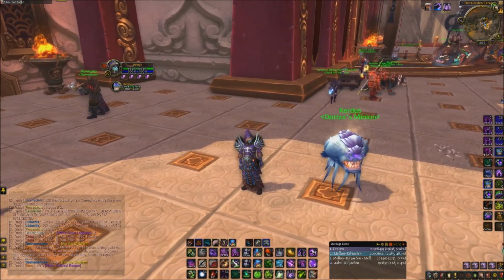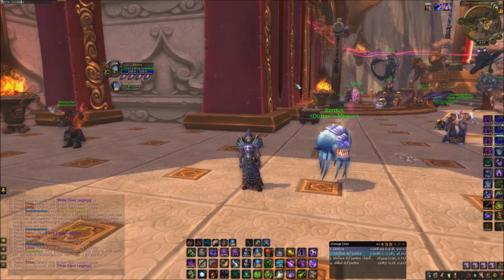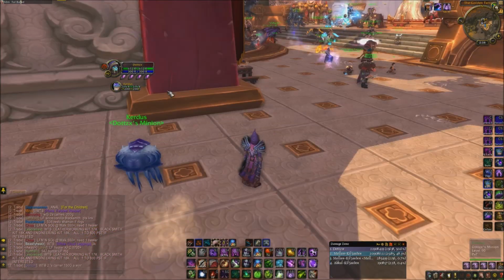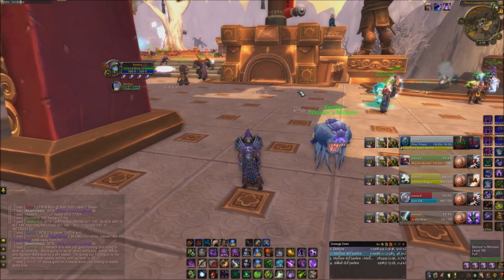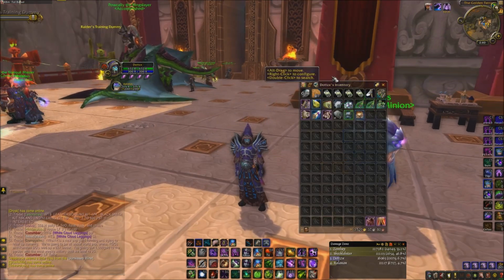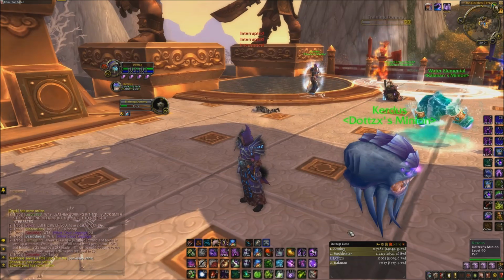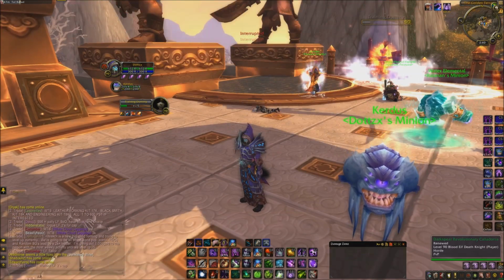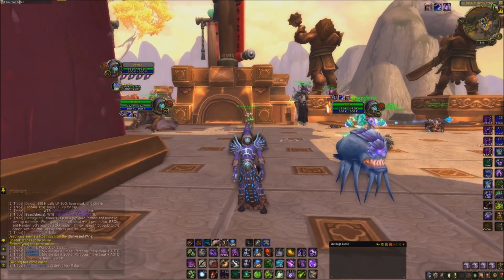5.4.8 WoW Add-Ons: Dottz Gaming's Warlock UI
This video will show you guys the addons that I use that make up my UI.  I have been getting so many questions on this, so I hope this helps!

List of Add-ons:

Bartender
Capping
Gladius
Masque
Masque: Rentaire
OmniCC
Plate Buffs
Purgeatory
Quartz
Recount

CREDITS

1. Game:  World of Warcraft by Blizzard Entertainment
TL;DR:  I can monetize this video, but can't distribute the intro as my own work.